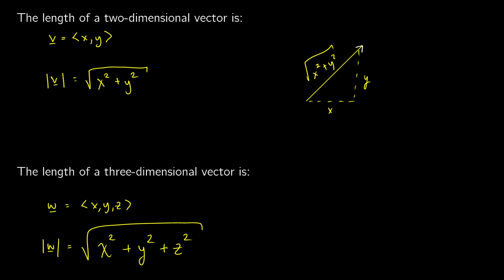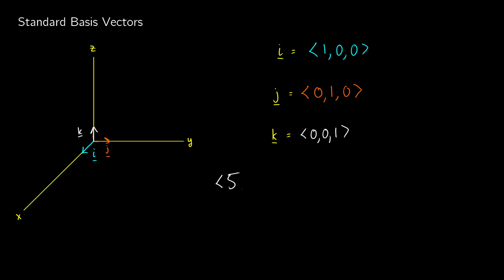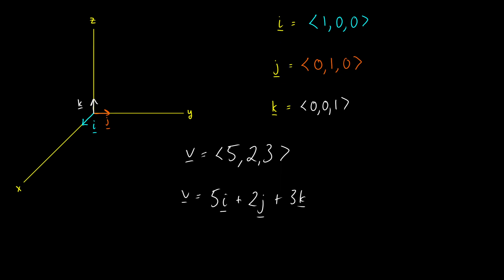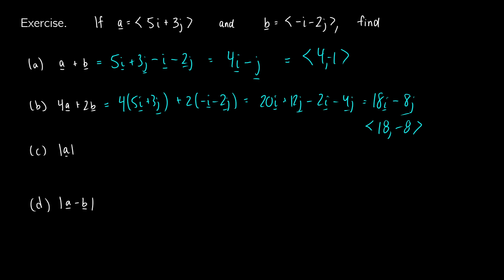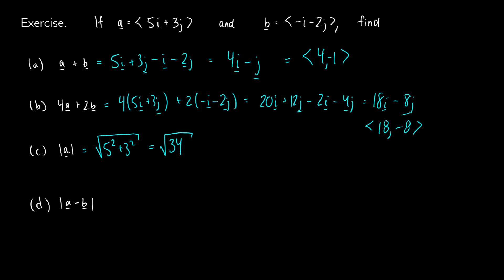Length and Properties of Vectors - Calculus 3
We talk about length and the properties of vectors in calculus3. We show how to prove the properties as well as how to do questions with the standard basis vectors i, j, and k.